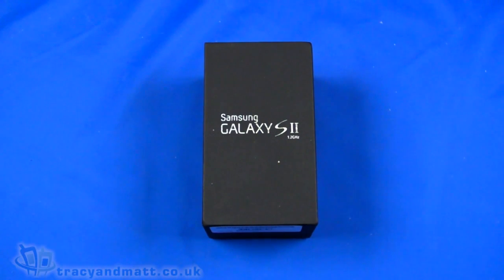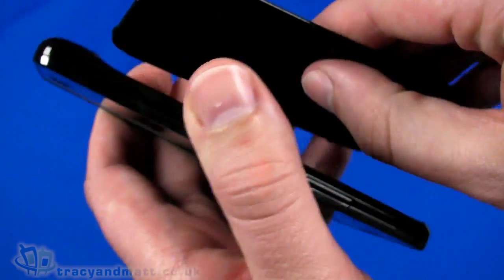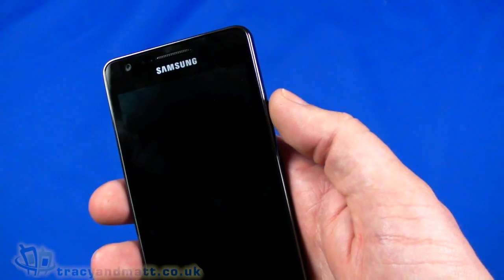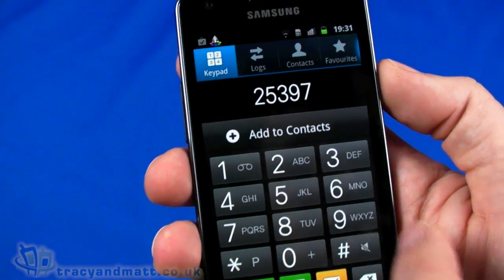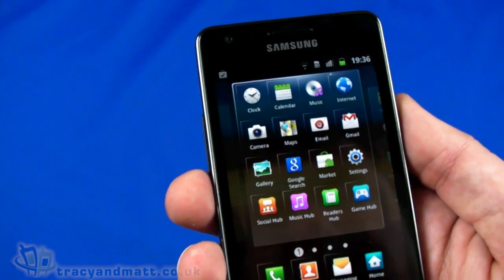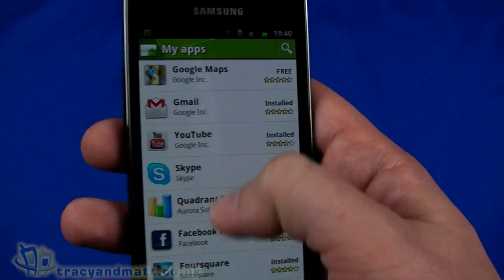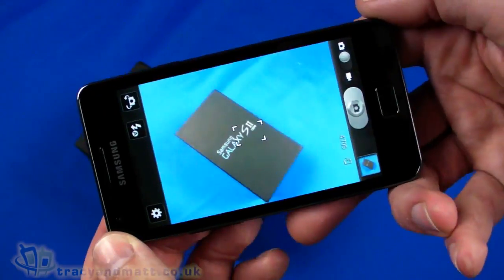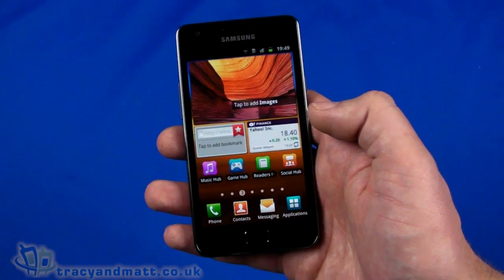Samsung Galaxy S II unboxing & demo video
In this marathon video Matt unboxes the new and awesome Samsung Galaxy S II and looks at some of the apps and key features.